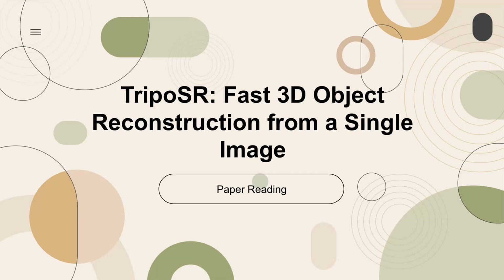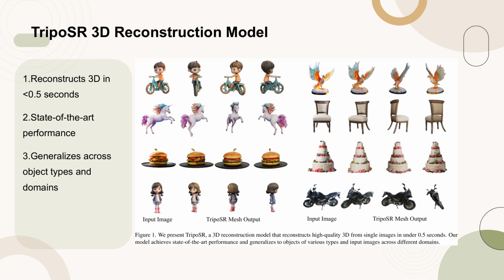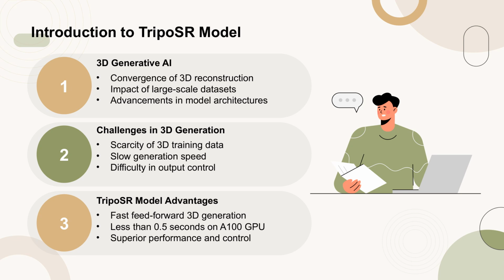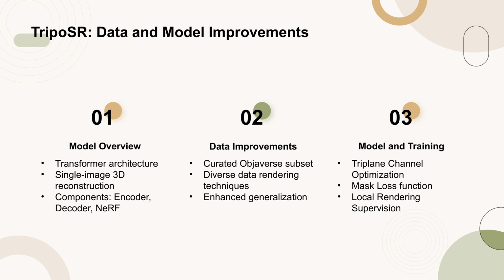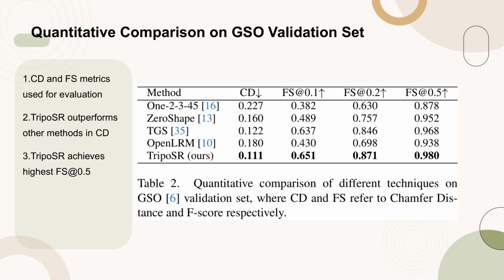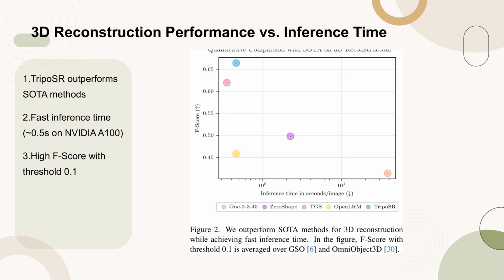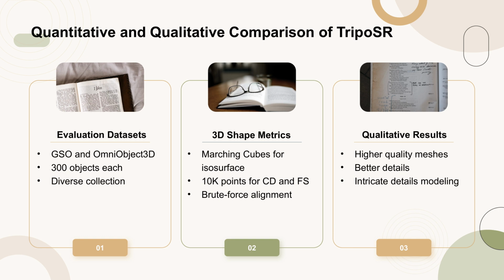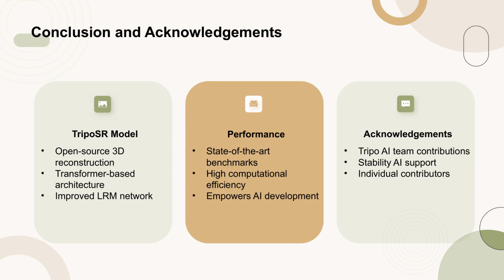[2024 Best AI Paper] TripoSR: Fast 3D Object Reconstruction from a Single Image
Title: TripoSR: Fast 3D Object Reconstruction from a Single Image

Authors: Dmitry Tochilkin, David Pankratz, Zexiang Liu, Zixuan Huang, Adam Letts, Yangguang Li, Ding Liang, Christian Laforte, Varun Jampani, Yan-Pei Cao

Abstract:
This technical report introduces TripoSR, a 3D reconstruction model
leveraging transformer architecture for fast feed-forward 3D generation,
producing 3D mesh from a single image in under 0.5 seconds. Building upon the
LRM network architecture, TripoSR integrates substantial improvements in data
processing, model design, and training techniques. Evaluations on public
datasets show that TripoSR exhibits superior performance, both quantitatively
and qualitatively, compared to other open-source alternatives. Released under
the MIT license, TripoSR is intended to empower researchers, developers, and
creatives with the latest advancements in 3D generative AI.